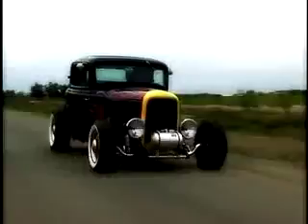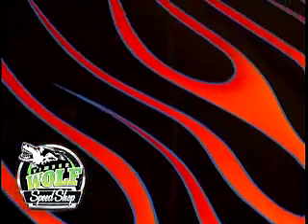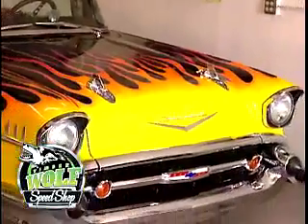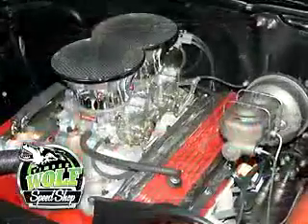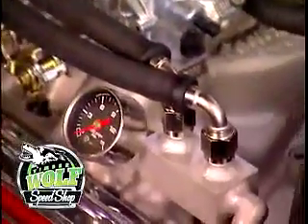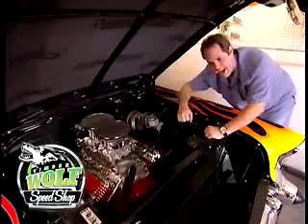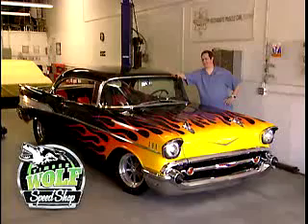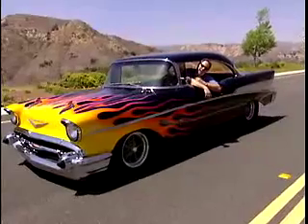Pure Vision '57 Chevy Part 3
Pure Vision designs and builds a flamed '57 chevy for Hot Rod Magazine.